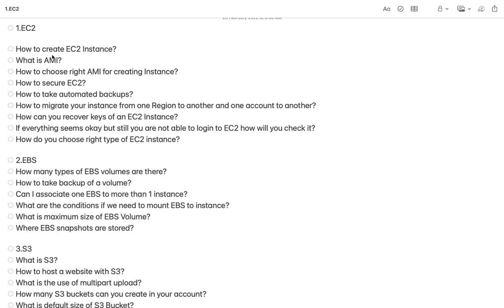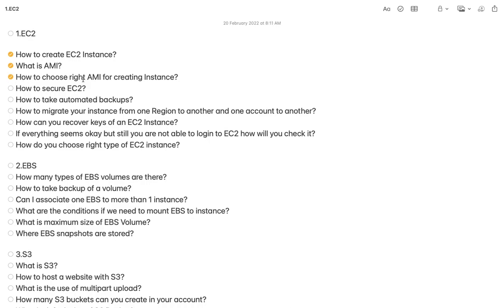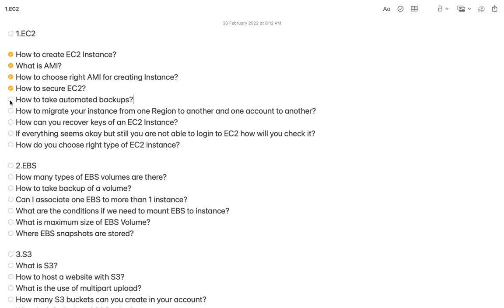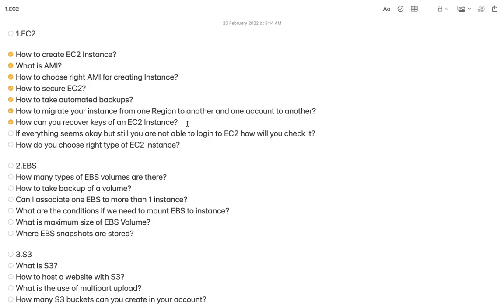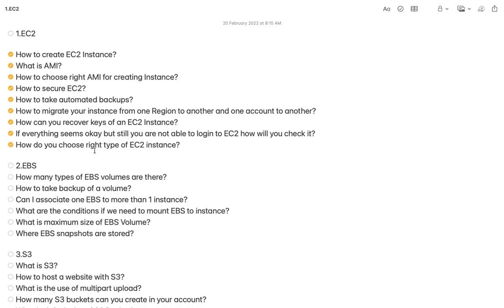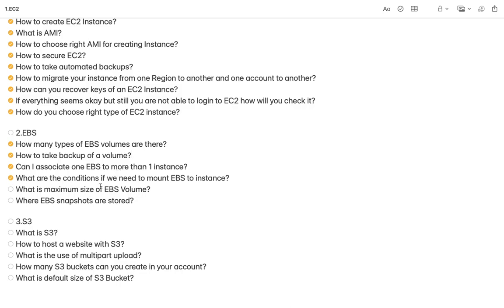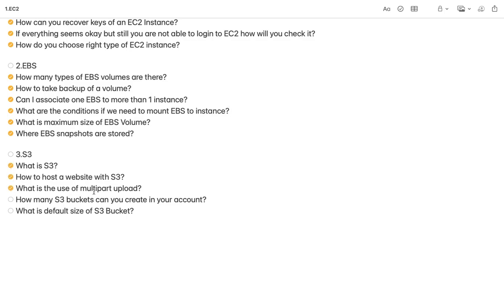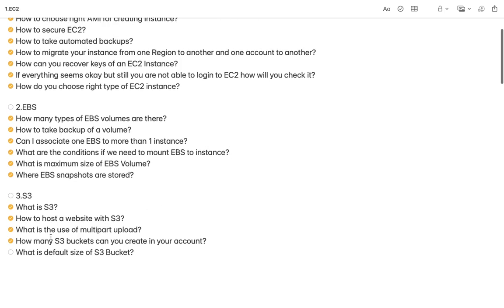AWS Interview Questions and Answers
1.EC2

What is AMI?
How to choose right AMI for creating Instance?
How to secure EC2?
How to take automated backups?
How to migrate your instance from one Region to another and one account to another?
How can you recover keys of an EC2 Instance?
If everything seems okay but still you are not able to login to EC2 how will you check it?
How do you choose right type of EC2 instance?

2.EBS
How many types of EBS volumes are there?
How to take backup of a volume?
Can I associate one EBS to more than 1 instance?
What are the conditions if we need to mount EBS to instance?
What is maximum size of EBS Volume?
Where EBS snapshots are stored?

3.S3
What is S3?
How to host a website with S3?
What is the use of multipart upload?
How many S3 buckets can you create in your account?
What is default size of S3 Bucket?